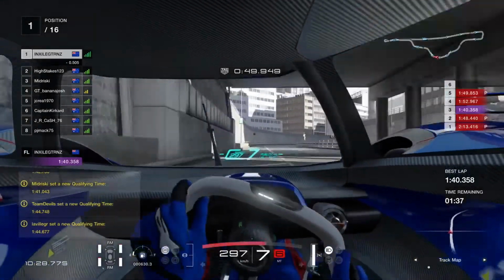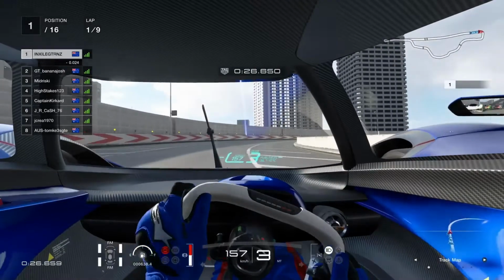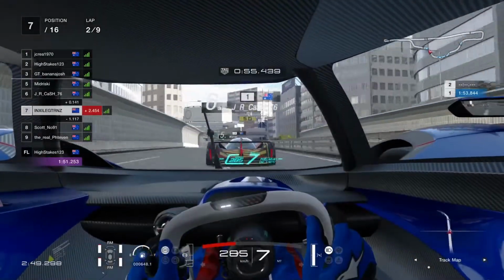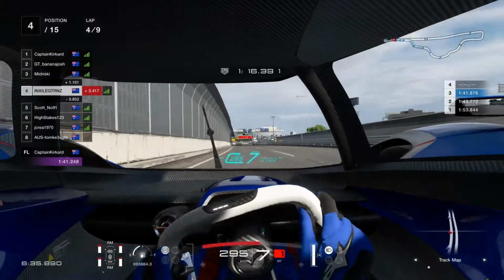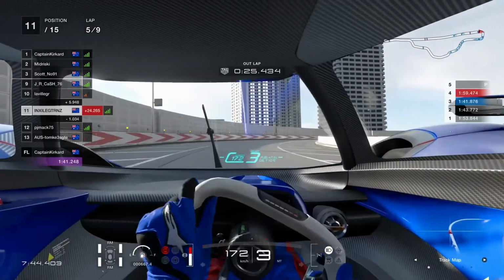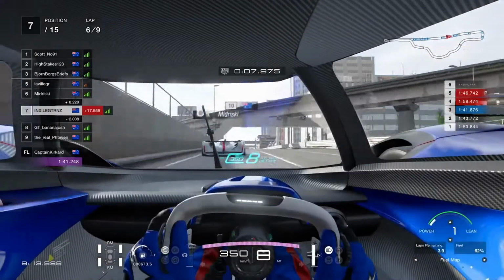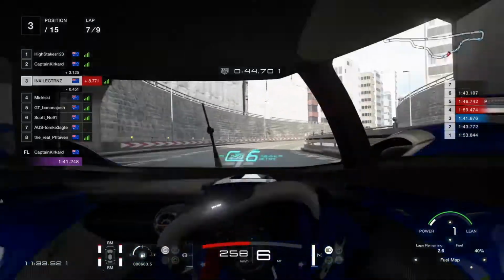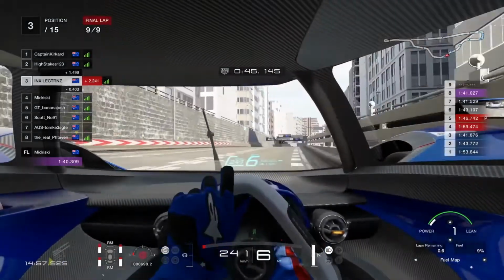Gran Turismo Sport - A Sneaky second shot at last weeks nations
It's a long weekend so... I'll put this here and see you Monday night. much love

GT SPORT 'B' grade
FIA GTC // Nations Cup
2019 Series - Round 16
Gr.1 Mazda LM55 (VGT)
Tokyo Expressway - East Outer Loop

My Setup
Logitech G29
Trak Racer RS8
Samsung 4k 50”
PS4 Pro
Turtle Beach Stealth 600 (streams)
Blue Snowball (videos)